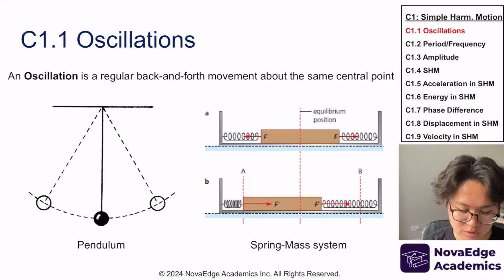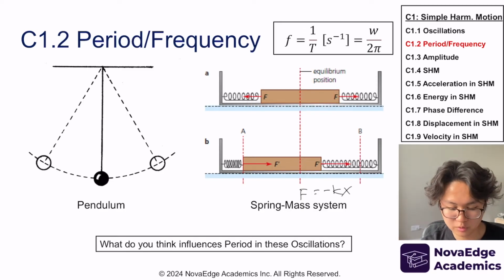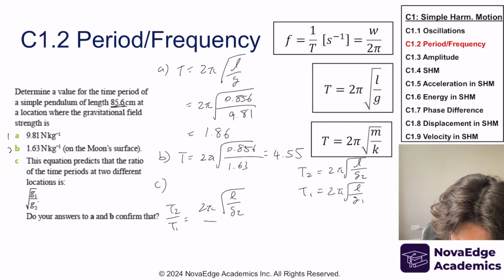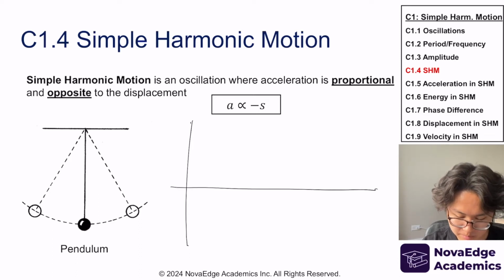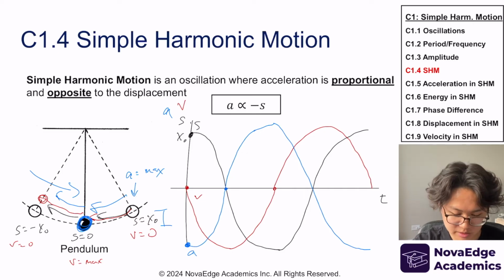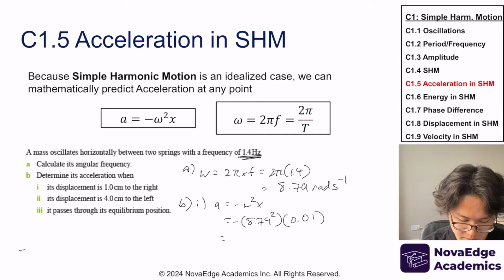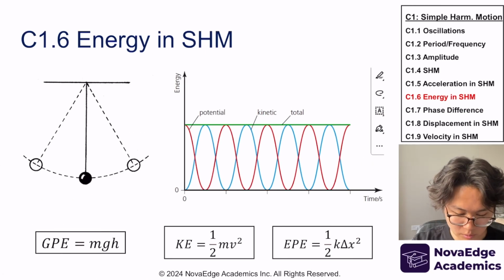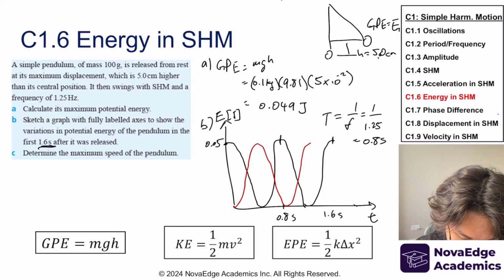NEW 2025 EXAM IB Physics C1 Simple Harmonic Motion Pt. 1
Hi, my name is Hiraku Murakami here with NovaEdge Academics. In this video, we take you through IB Physics C1 Simple Harmonic Motion Part 1 where we tackle topics like Oscillations, Period, Frequency, Angular Frequency and how to calculate acceleration/velocity/displacement for Simple Harmonic Motion.

00:00 Intro
00:33 Oscillations
01:10 Perid/Frequency
04:18 Practice Problem 1
06:34 Amplitude
07:49 Simple Harmonic Motion
12:51 Acceleration in SHM
14:13 Practice Problem 2
15:27 Energy in SHM
18:33 Practice Problem 3
21:30 Outro